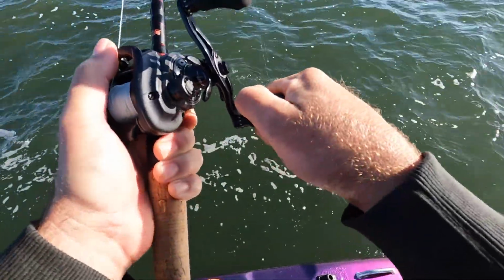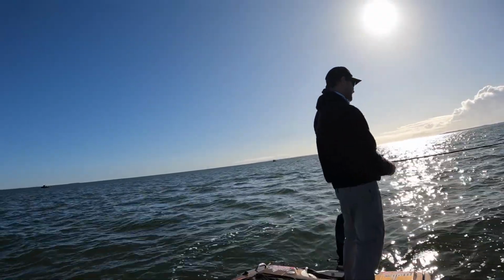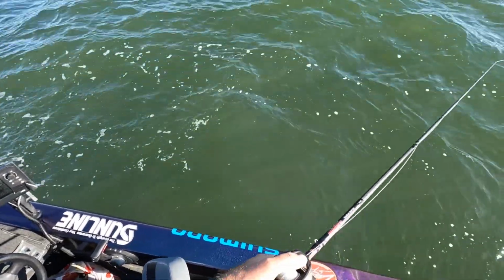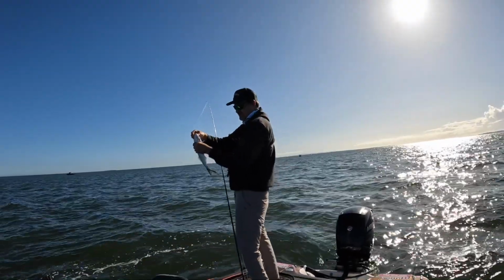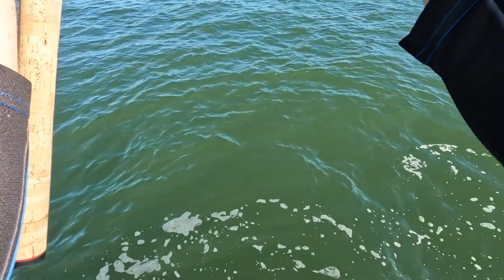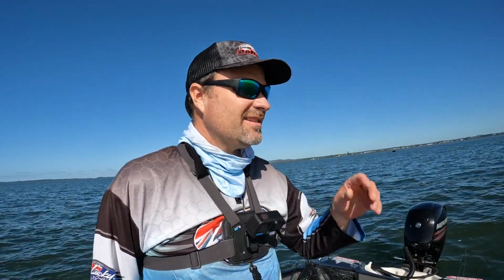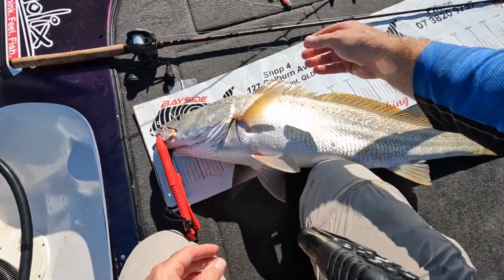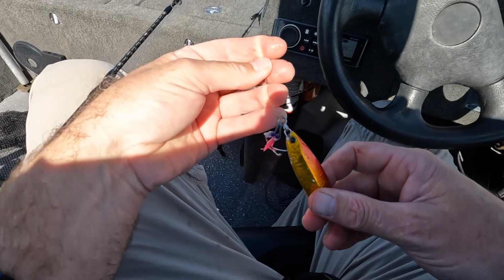Accurate casts got the bites from Moreton Bay JEWFISH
Another video catching mulloway in Moreton Bay. Locating schools on the sounder and casting soft plastics at them is a great way to tangle with plenty of bay jewies.